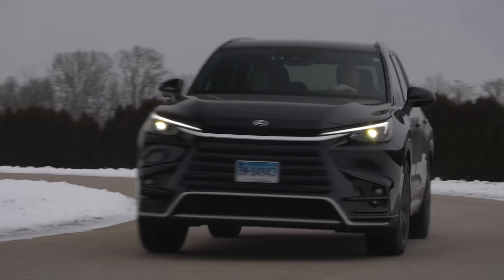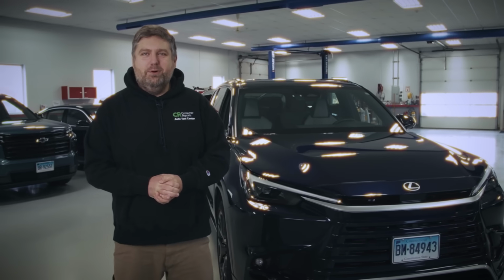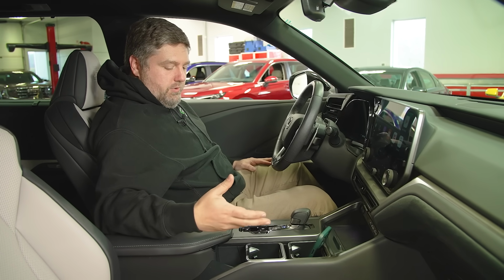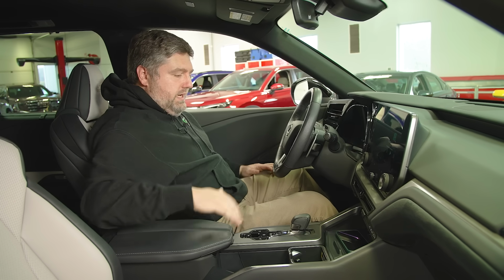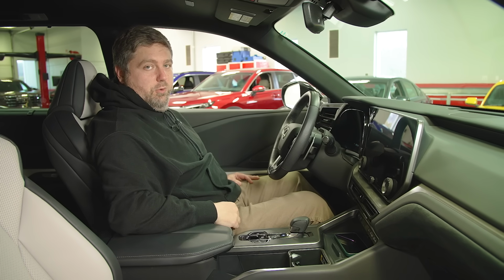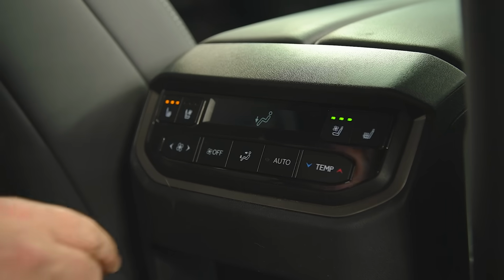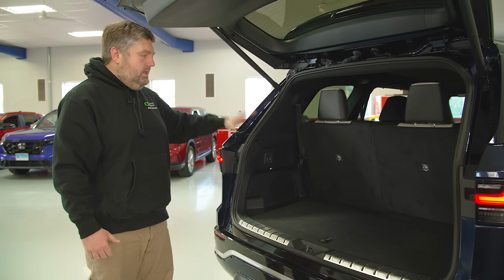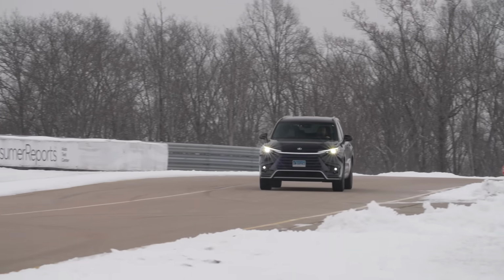2024 Lexus TX Hybrid Review | Consumer Reports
Lexus has expanded its SUV line with the all-new TX, a three-row model that shares its dimensions and many mechanical bits with the new Toyota Grand Highlander, although the Lexus is more plush and luxurious. This new Lexus benefits from a boxy shape and added length over the latest RX, enabling spacious accommodations for all three rows, along with tremendous cargo-toting abilities when the third row is folded down.

First Drive: All-New 2024 Lexus TX Delivers Modern Luxury for the Whole Family

10 Best Luxury SUVs You Can Buy Right Now

Most Reliable New Midsized SUVs You Can Buy Right Now